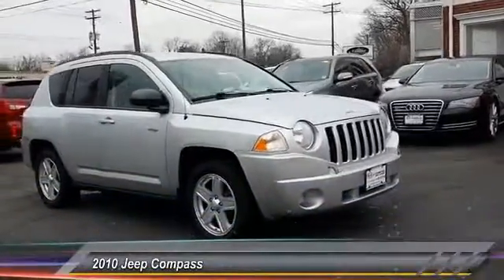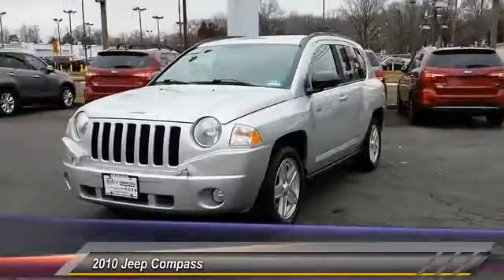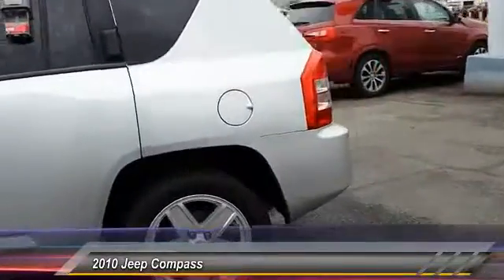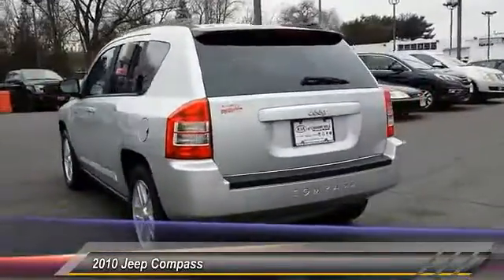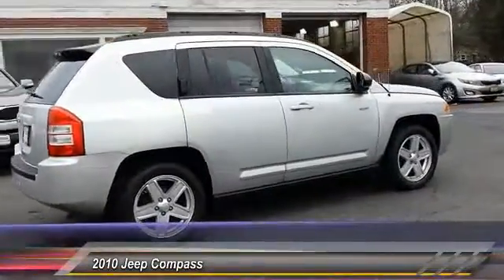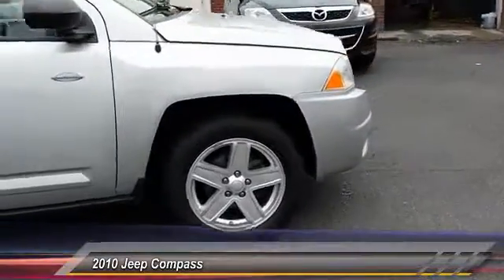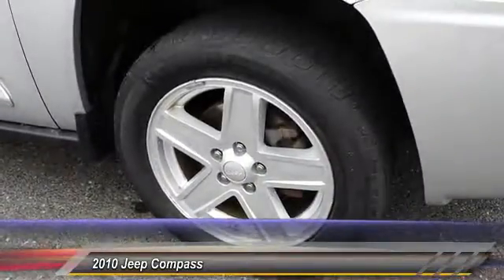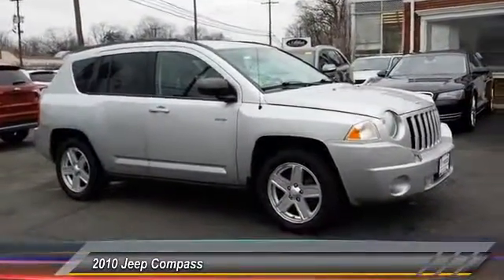2010 Jeep Compass Cherry Hill NJ 20991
2010 Jeep Compass